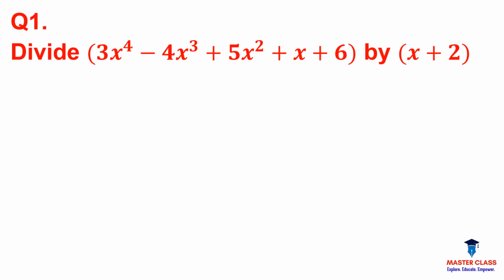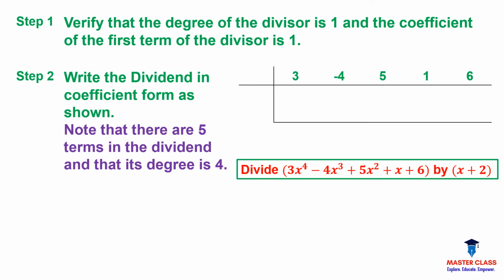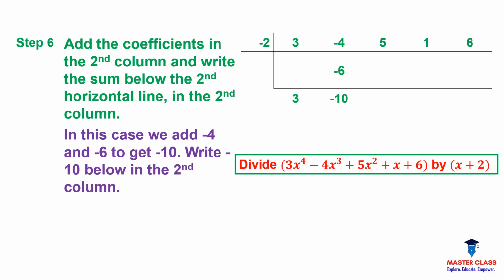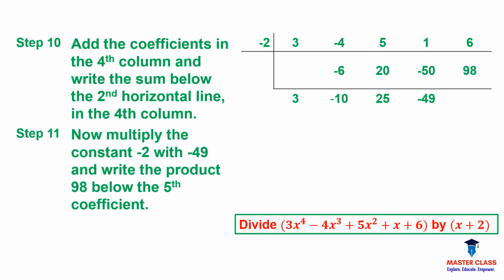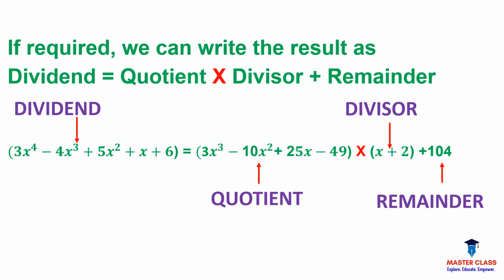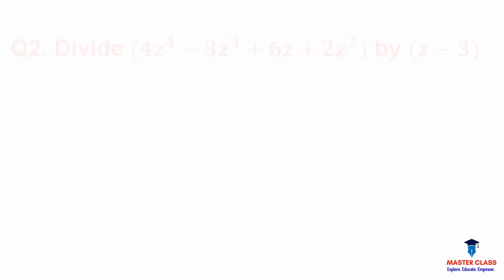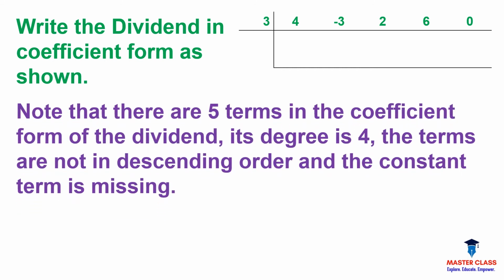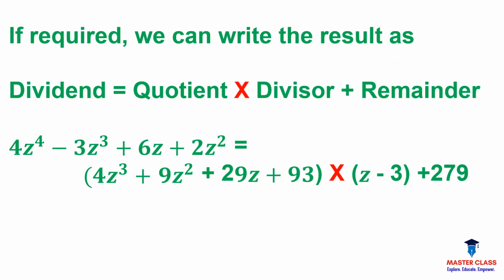Polynomials Lesson 6 - Problems on Synthetic Division Mathematics Standard 9: Algebra:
This is the 6th lesson about Polynomials. Here we will learn to solve various problems, including  operations on polynomials like addition, subtraction, multiplication and division. We will also be studying advanced concepts such as Synthetic division, Euclid's Division Lemma, Value of a Polynomial,  Remainder Theorem and Factor Theorem.

We will also be learning how to Factorize Polynomials.

This lesson is designed for Standard 9 students for Maharashtra Board. Students of other Education Boards, will also find this video very useful if they are studying Polnomials.

Previous videos are available at

Polynomials Lesson 5 - Synthetic Division  Mathematics Standard 9: Algebra:

Polynomials Lesson 4 - Typical Problems - 2 Mathematics Standard 9: Algebra:

Polynomials Lesson 3 - Operations on Polynomials: Mathematics Standard 9: Algebra:

Polynomials Lesson 2 - Typical Problems 1 Mathematics Standard 9: Algebra:

Polynomials Lesson 1 - Introduction Mathematics Standard 9: Algebra